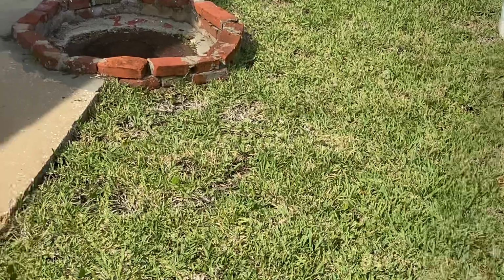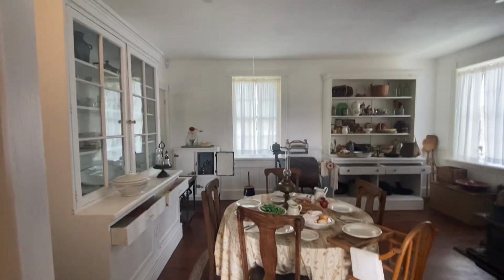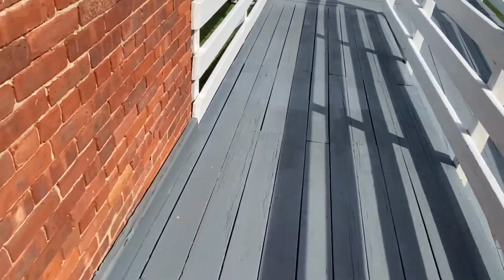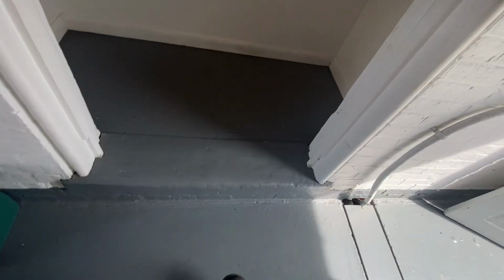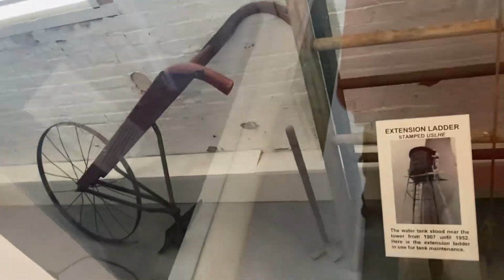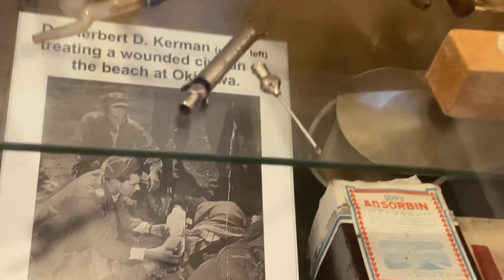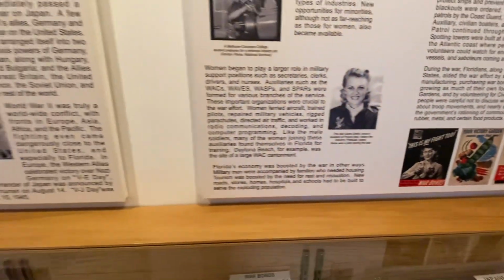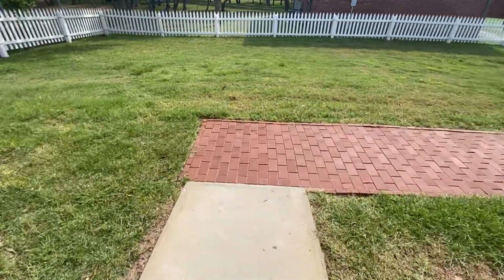Ponce Inlet Lighthouse & Museum, part 9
All the words and views expressed are solely those of my own.